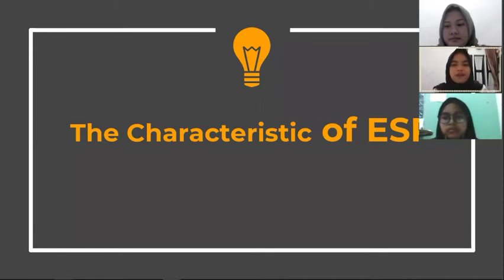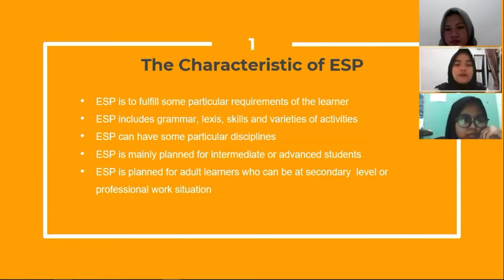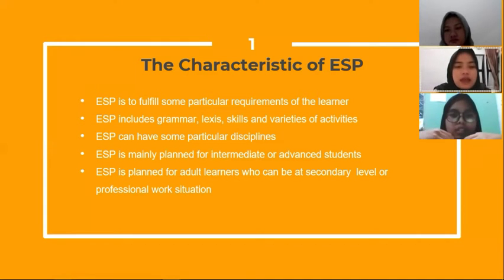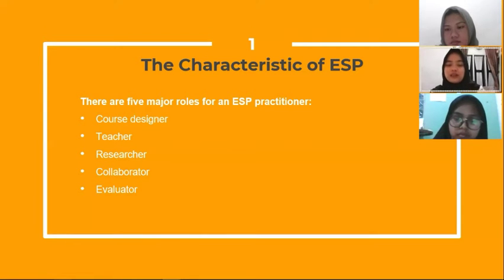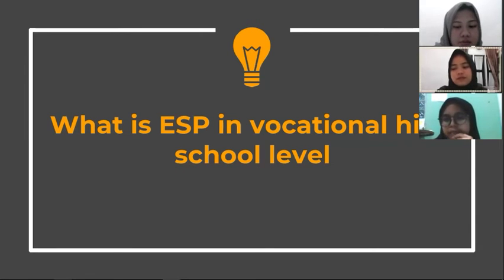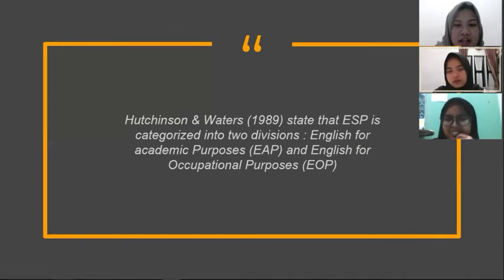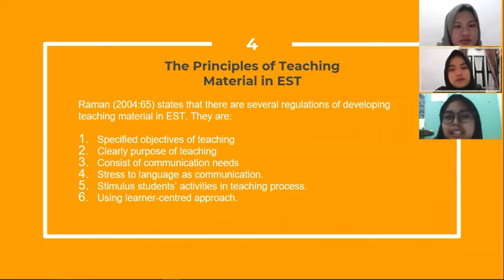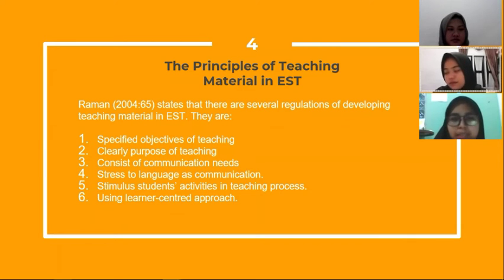✨THEME AND TOPICS OF ENGLISH FOR SCIENCE AND TECHNOLOGY (VHS)✨